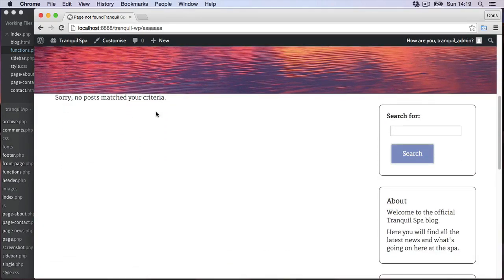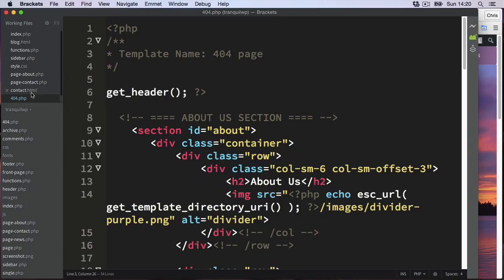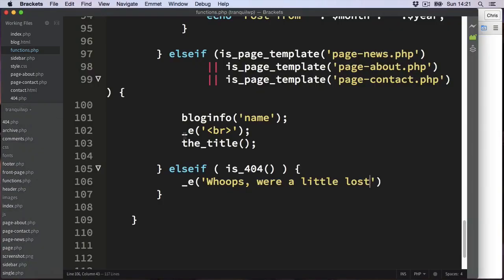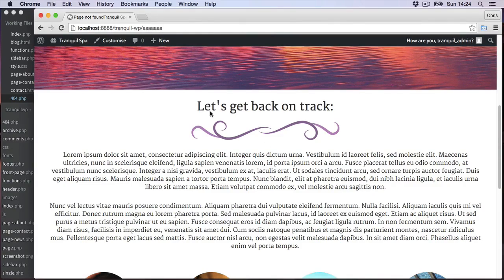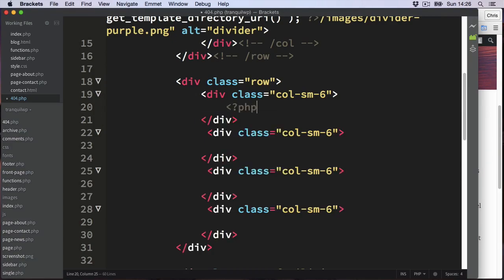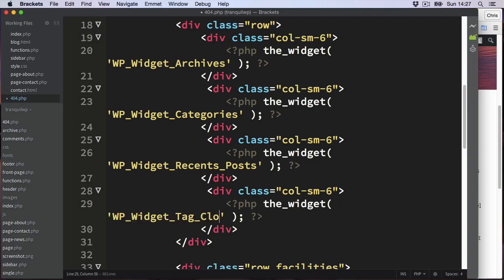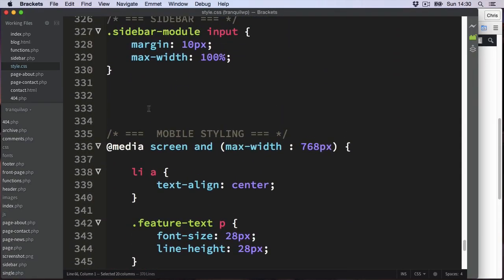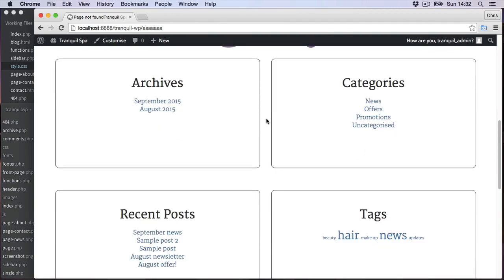Final Page Template -- Custom 404 page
A 404 page is important to add into your theme in case a user stumbles upon a page that doesn’t exist or hasn’t been created yet. It is also important that your 404 page gives your visitors a way to arrive at the right place.